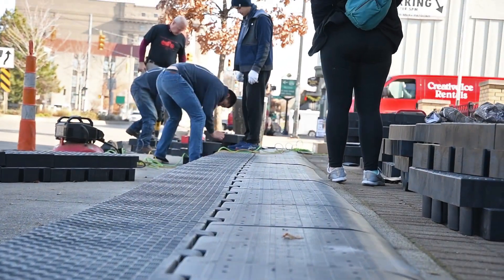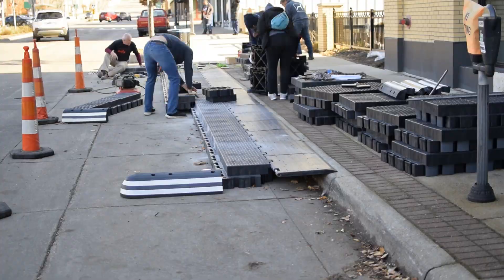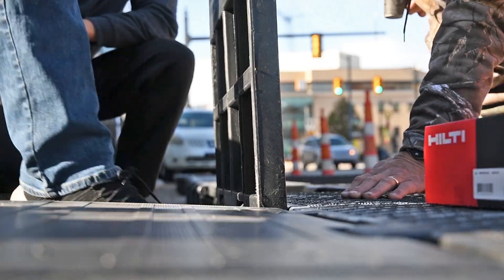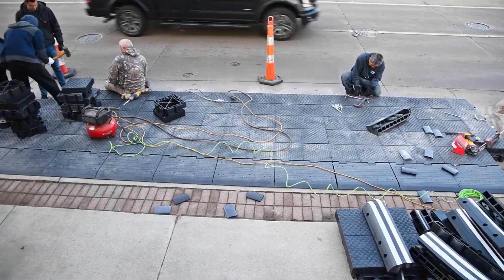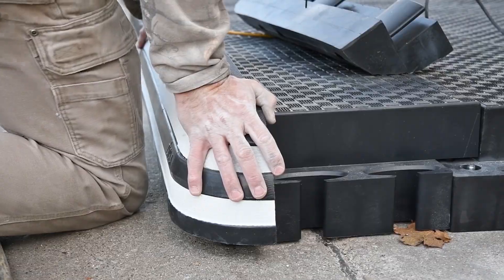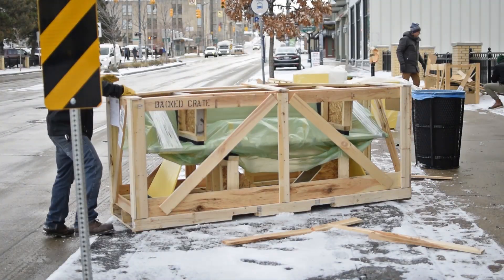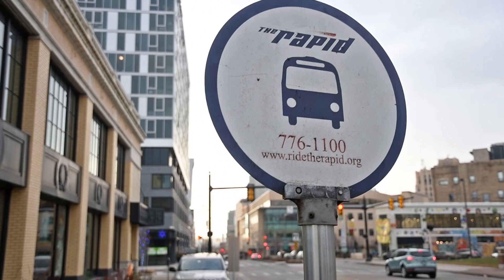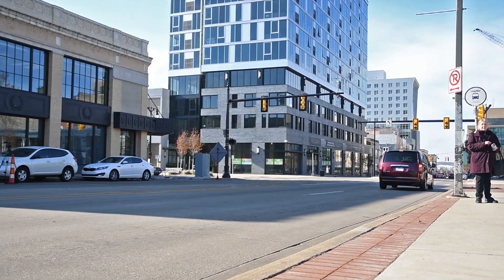Building a Better Bus Stop: Meet the Transit Bulb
The new temporary transit bulb on Fulton Street speeds up transit service by positioning the boarding area right next to the travel lane. This enables Rapid buses to pick up and drop off passengers without having to pull over to the curb and then waste valuable time merging back into traffic.

Time savings could range between 5 to 20 seconds per stop, which helps the bus move faster and more reliably and helps prevent traffic backups.

The goal of transit bulb can help improve the freedom of movement for everybody, and keep moving